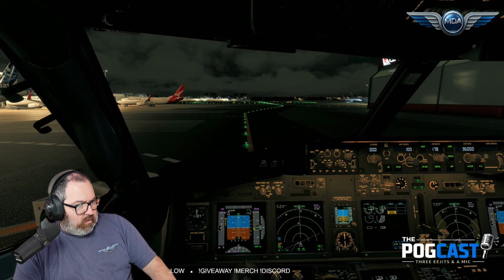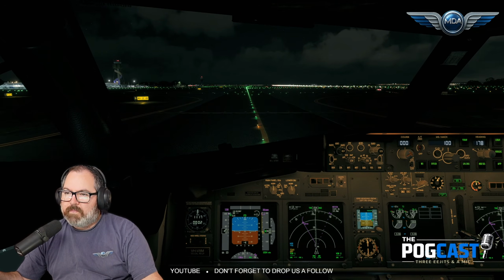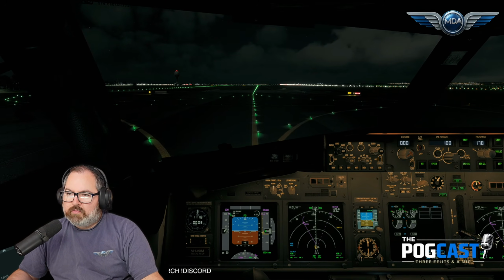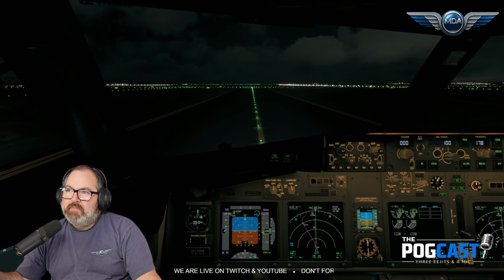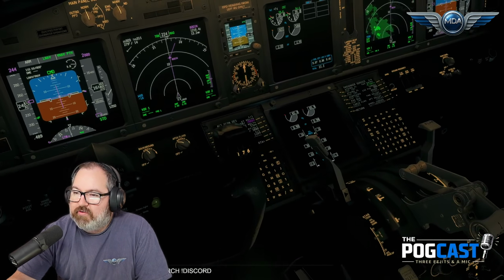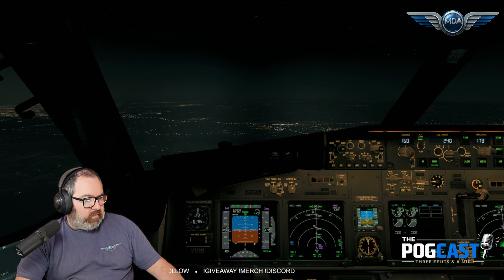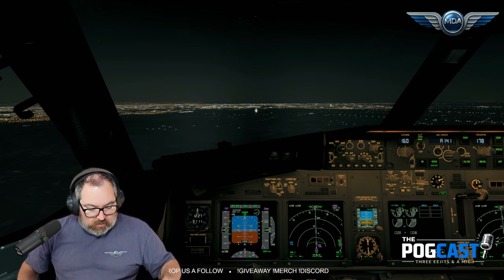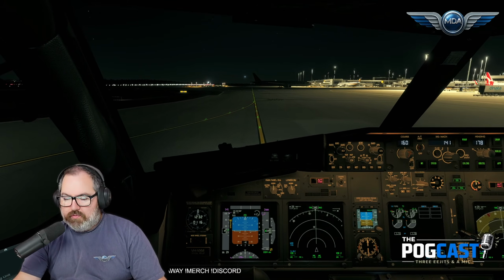FLIGHT SIM SUNDAY | PMDG | QVIRTUAL | !giveaway | !discord